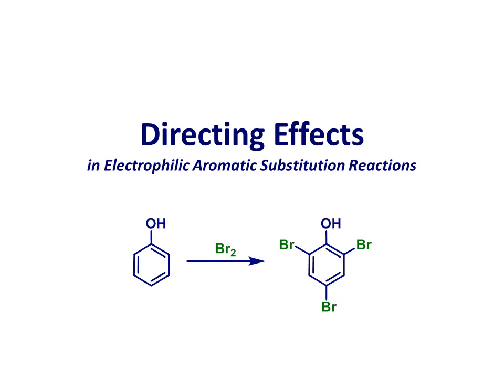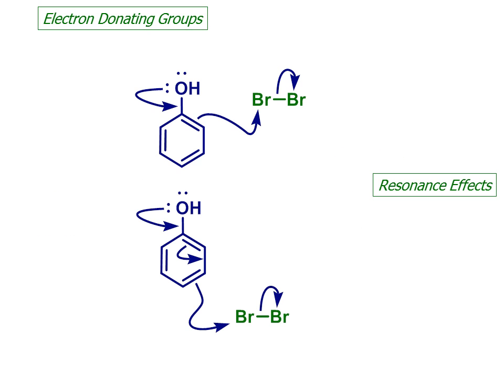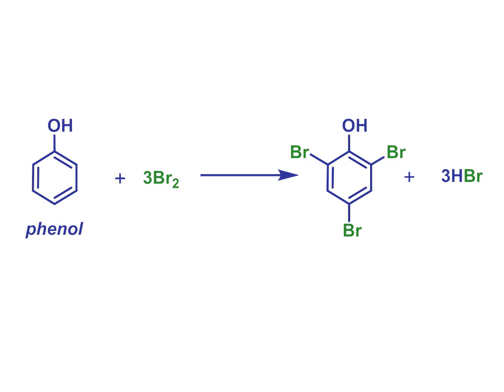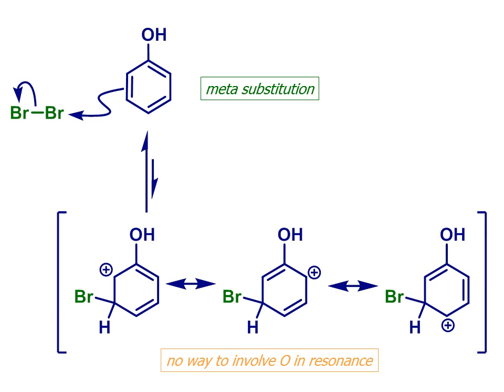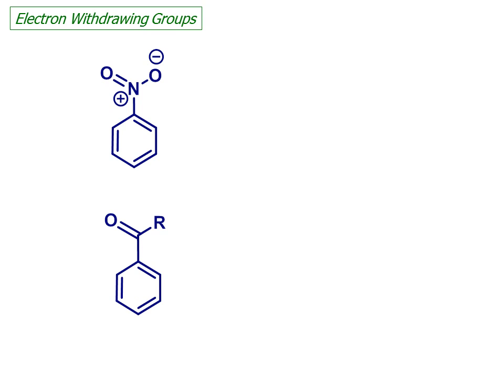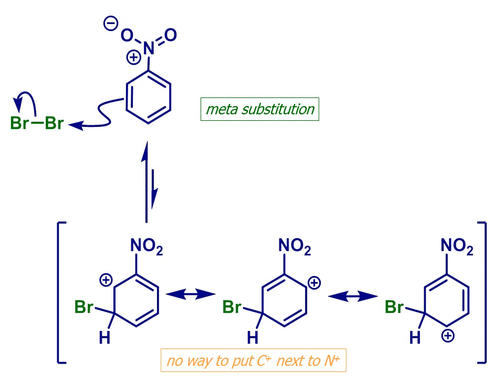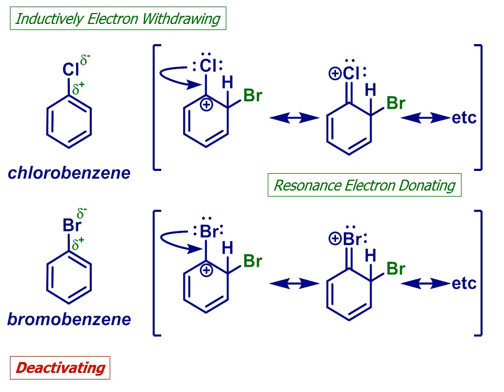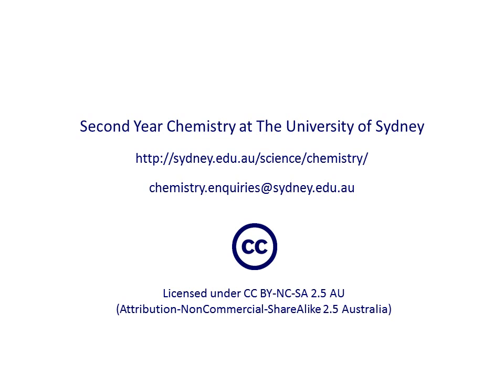Directing Effects in Electrophilic Aromatic Substitution Reactions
A short primer on the effect of different substituents on electrophilic aromatic substitution (SEAr) reactions: what happens when there's already a group on the aromatic ring? Which groups are activating and which are deactivating, which are ortho/para-directing and which are meta-directing? Includes a brief consideration of the reasons behind the observed differences in behaviour.